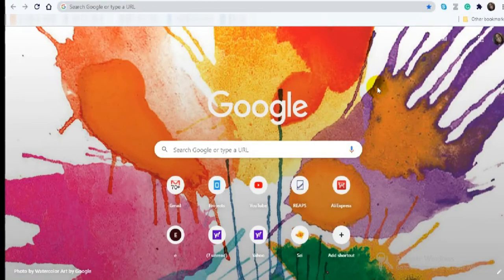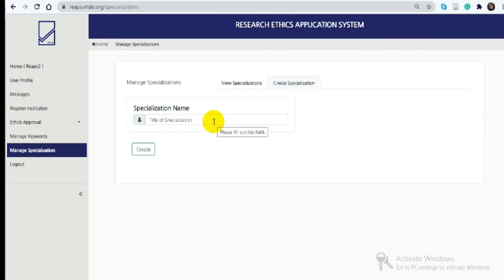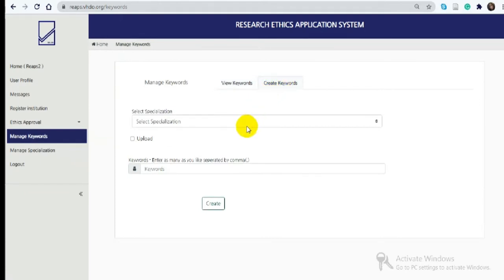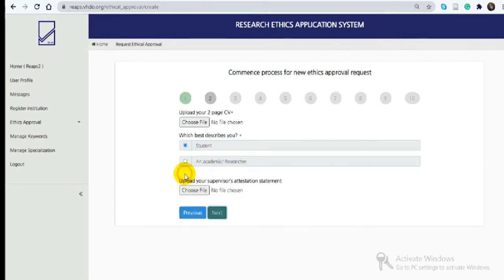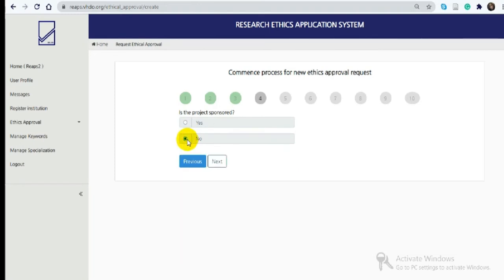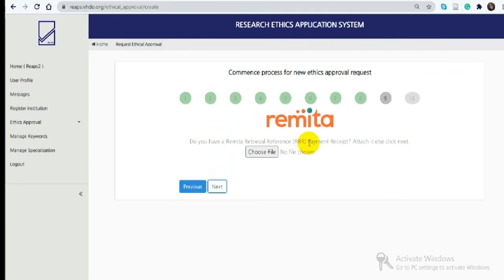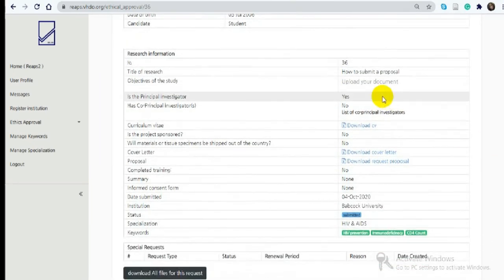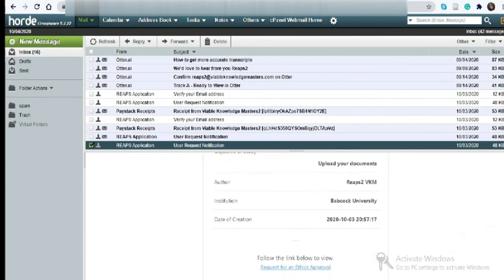How to submit a proposal for Approval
In this video, you will find a step-by-step walkthrough on how to submit a proposal request for ethical approval on the Research Ethics Application System.